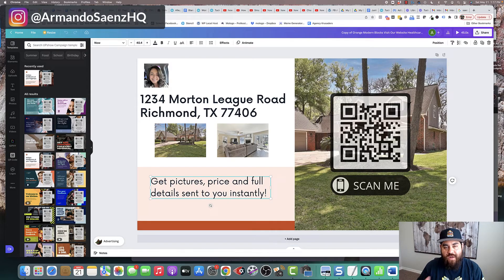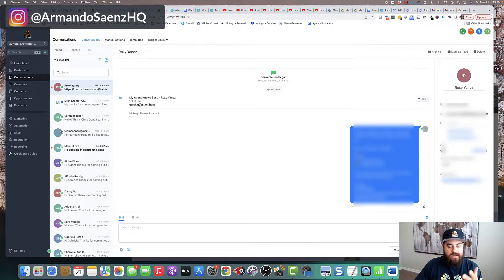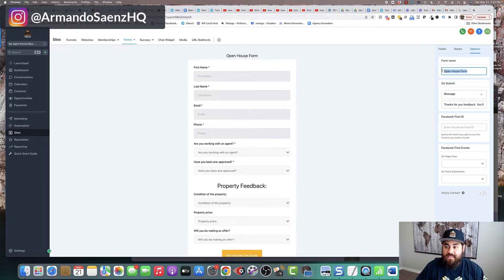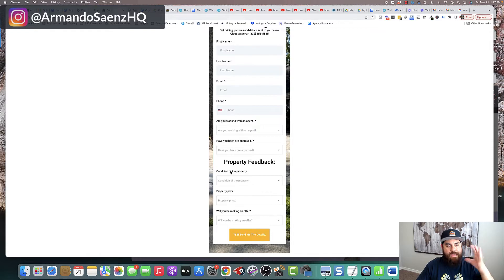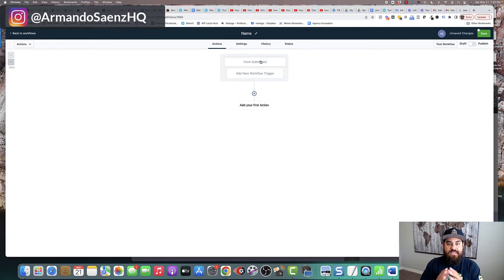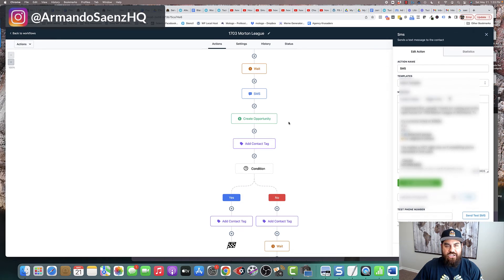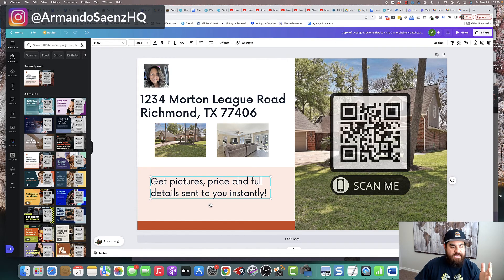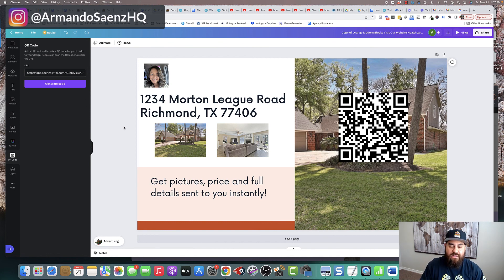Open House Follow Up: How To Follow Up With Open House Leads + Open House Lead Capture 🔥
This video shows you how to create an easy yet powerful open house lead follow-up system plus lead capture. I show you how to use QR codes to automatically capture open house leads into a database and how to automatically follow up with them.

00:00 - Intro
00:21 - Overview
02:46 - Setup lead capture form
03:50 - Setup mobile page
05:40 - Build automation series
09:00 - Create printable